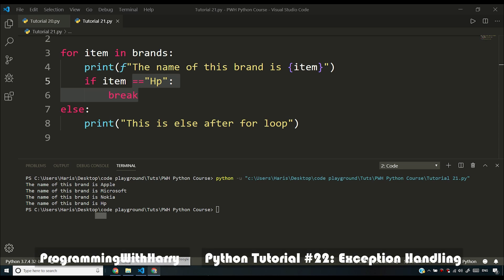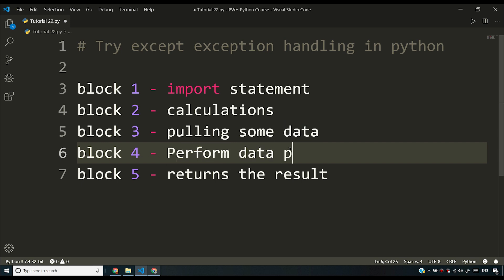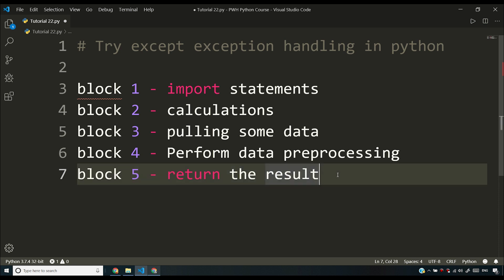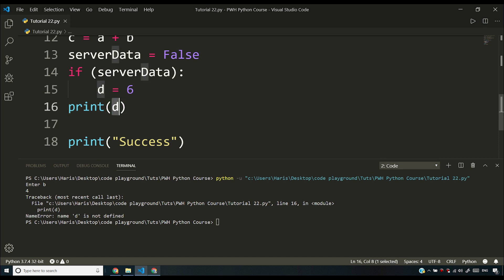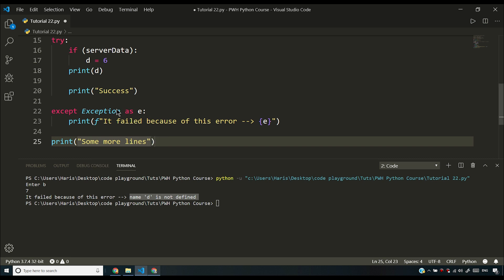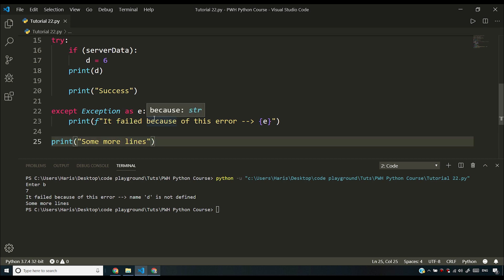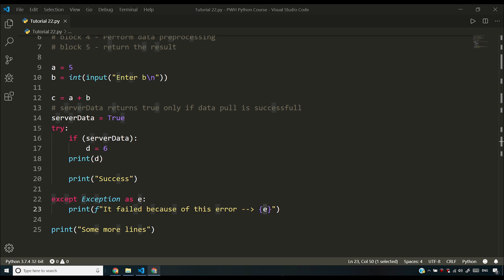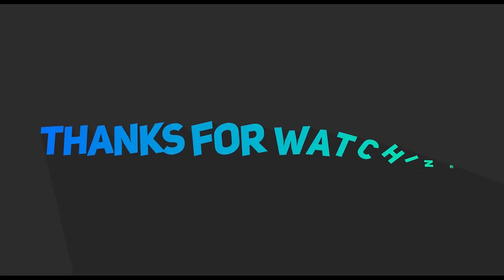Try except and Error handling in Python | Python Tutorial #22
In this video, I have explained about error handling and several  related techniques to write effective python programs.